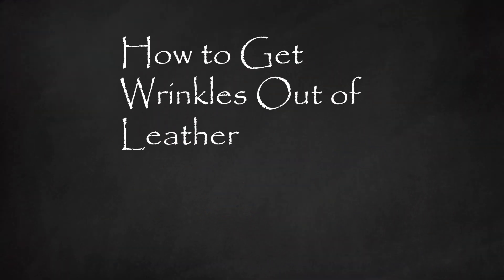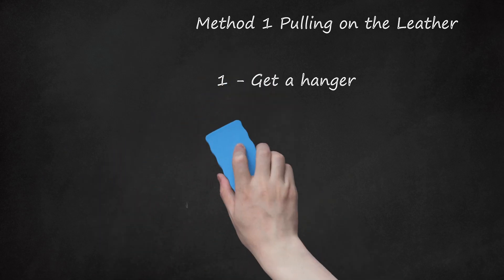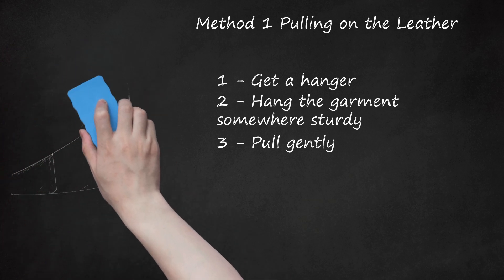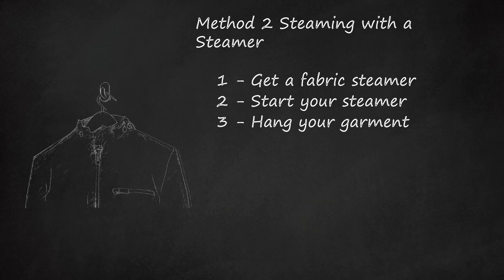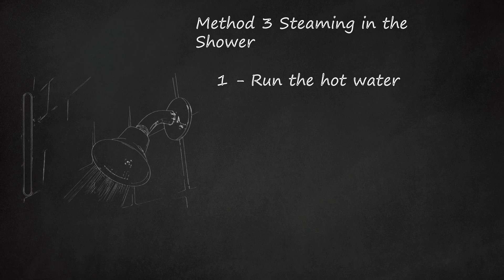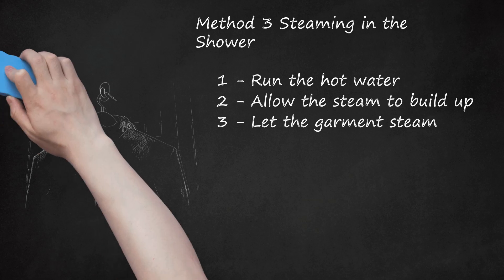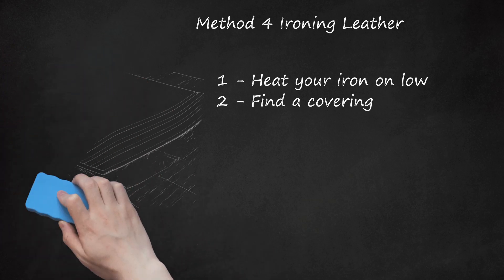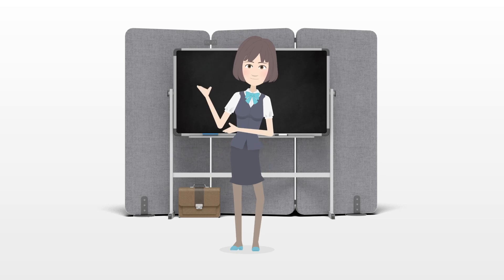Mastering Leather Care: 4 Proven Methods for Wrinkle Removal & Maintenance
Learn effective methods for leather care, wrinkle removal, and leather maintenance with these key tips. In Method 1, discover how to use a hanger to gently pull and relax small wrinkles in your leather items, emphasizing the importance of choosing an appropriate hanger and avoiding thin metal ones. Method 2 introduces the steaming technique, recommending a fabric steamer to evenly relax wrinkles on leather garments and objects. Method 3 explores steaming in the shower, emphasizing the careful placement of the leather item to avoid water damage, and allowing the steam to work its magic. In Method 4, learn how to iron leather cautiously by using a low setting and a protective covering to prevent damage. The tips section provides additional insights on storing leather garments and maintaining their quality, while warnings remind users to minimize exposure to extreme heat or moisture. Elevate your leather care routine with these comprehensive methods for wrinkle removal and maintenance.